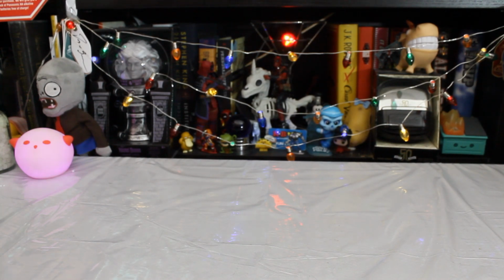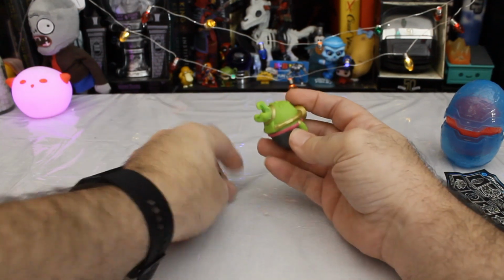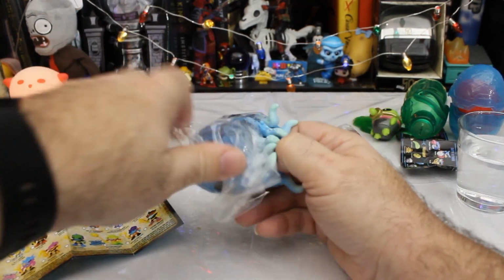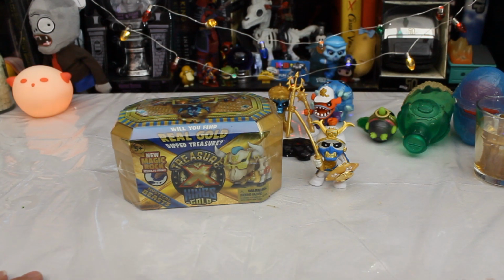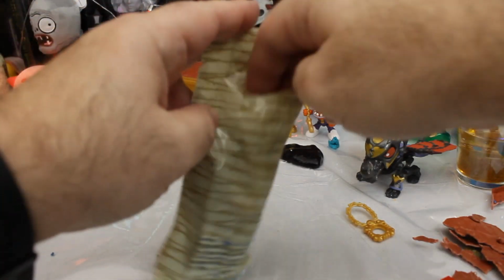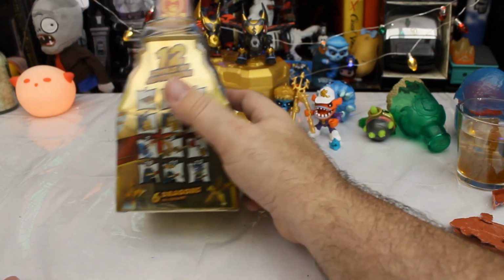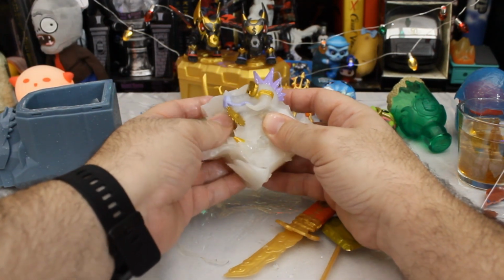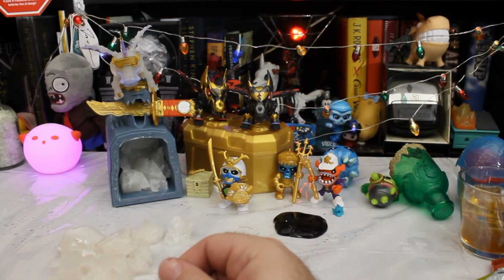86. Return to Treasure X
Today's video is going to be a long one as I check out items from four different Treasure X product lines:
Treasure X Aliens Gems
Treasure X Sunken Gold
Treasure X Kings Gold
and,
Treasure X Ninja Gold

Bring on the slime!